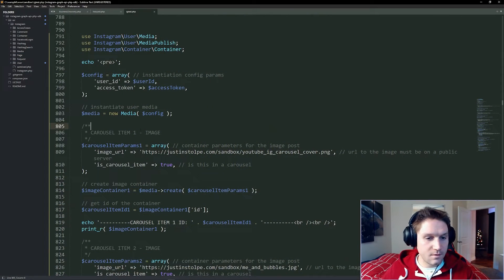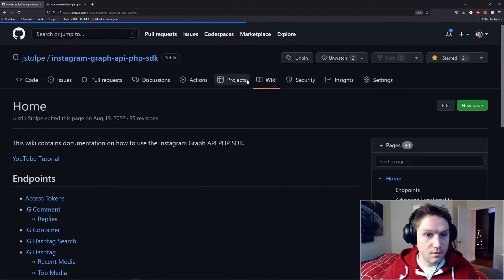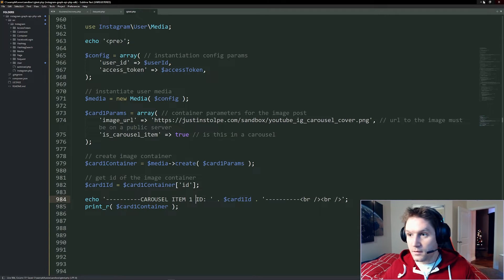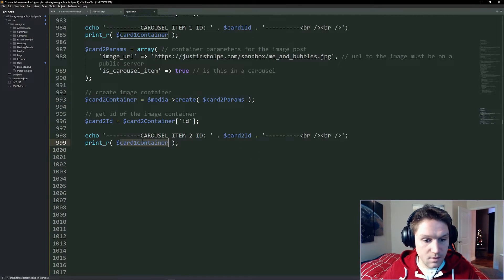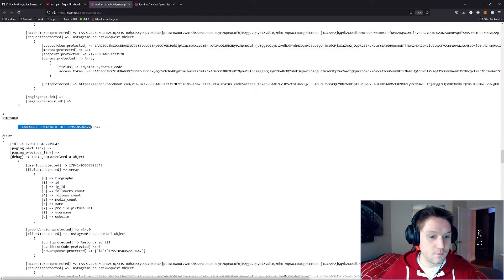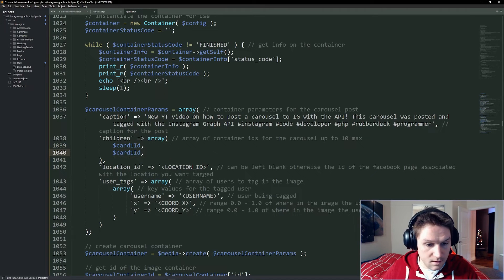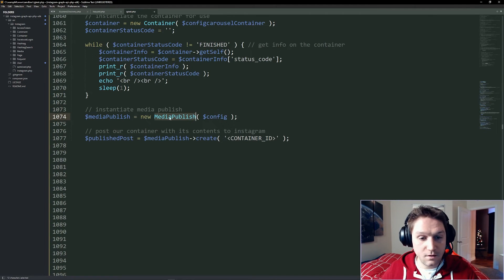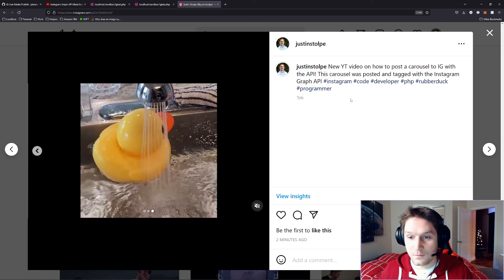How to Post a Carousel to Instagram | Instagram Graph API PHP SDK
In this video we learn how to post a craousel to Instagram using the Instagram Graph API PHP SDK.
Chapters
0:00 Intro
0:10 Demo/Overview
0:51 GitHub Repo and WIki
1:39 Create the First Carousel Card - Image
4:18 Create the Second Carousel Card - Imgae
4:50 Create The Third Carousel Card - Video
8:34 Create the Carousel Container
9:38 Publishing the Carousel
12:28 Outro